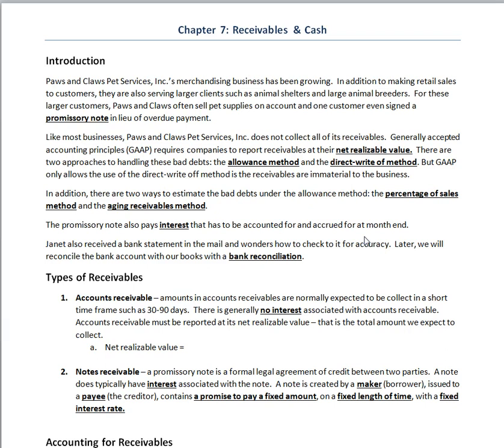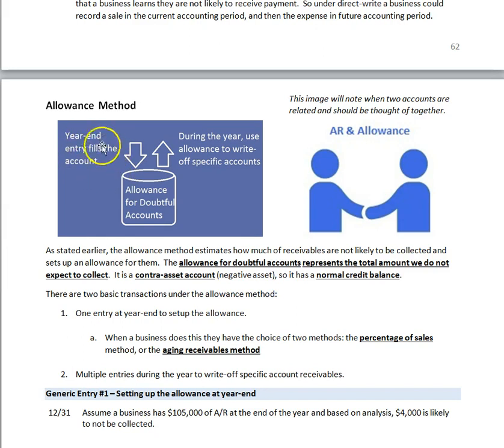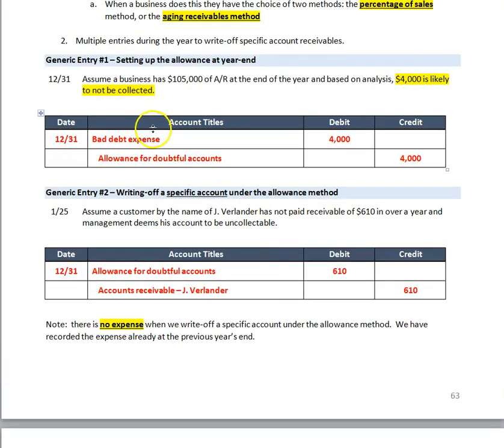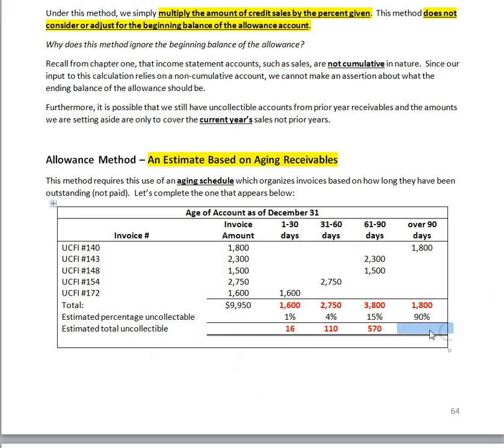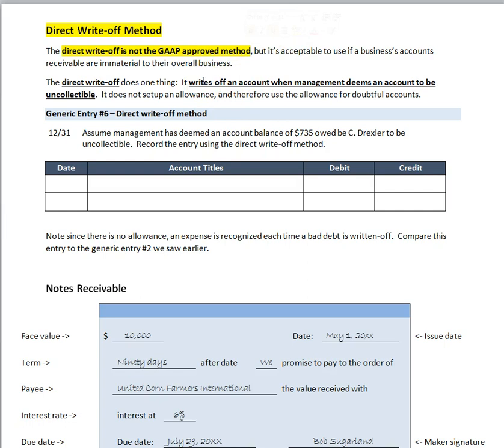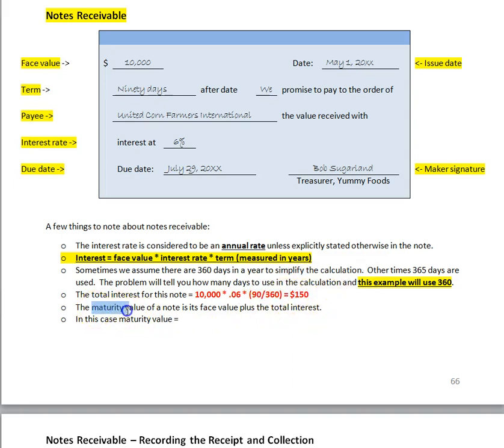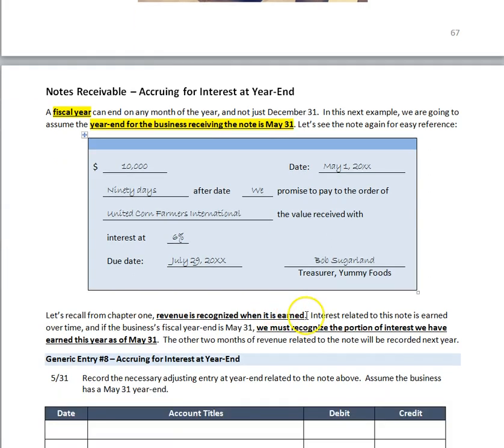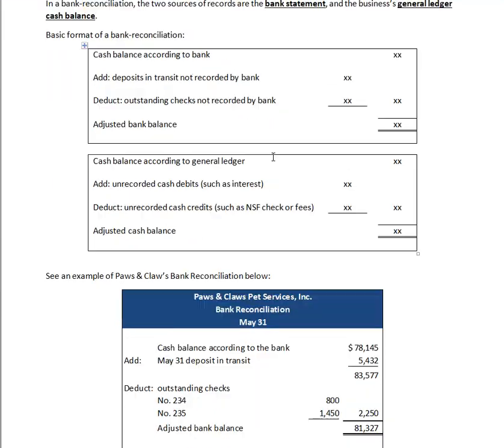ACCT 2301 - Receivables